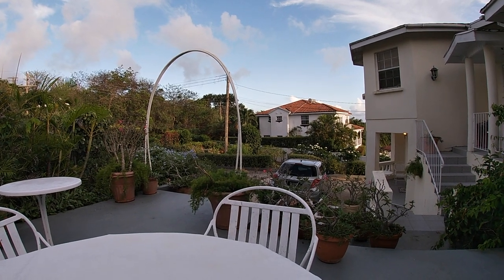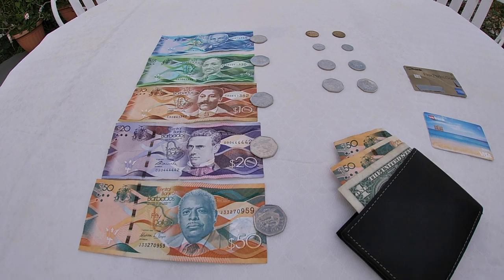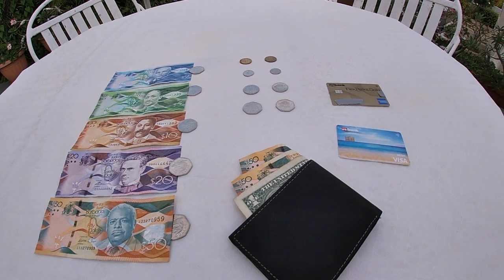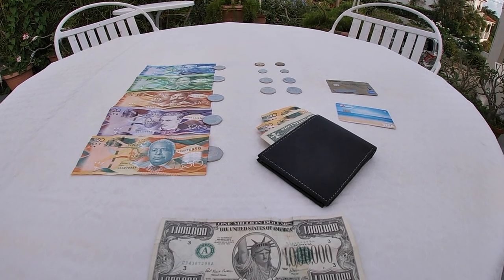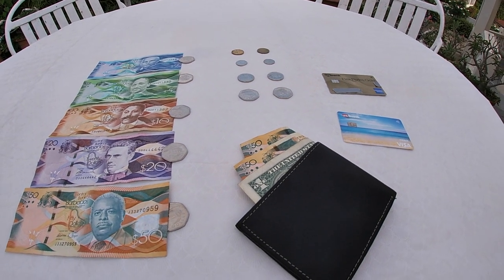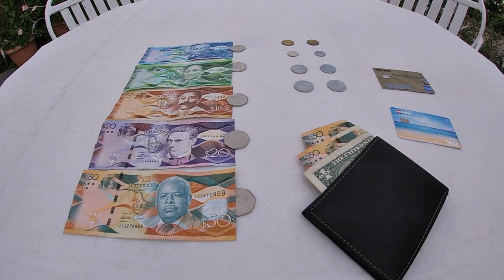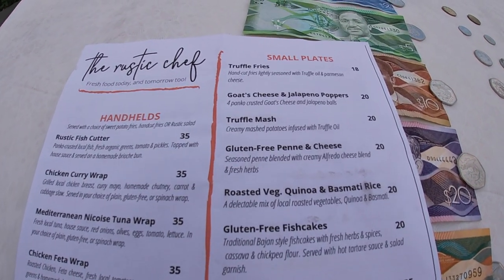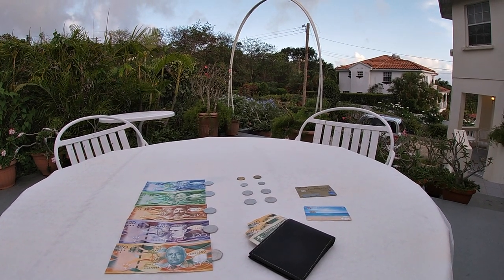How is money used in Barbados?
This video covers three things:
1. How cash and credit cards are used here
2. The exchange rate between the Barbados dollar and the U.S. dollar
3. Three tips I recommend for future visitors to Barbados.